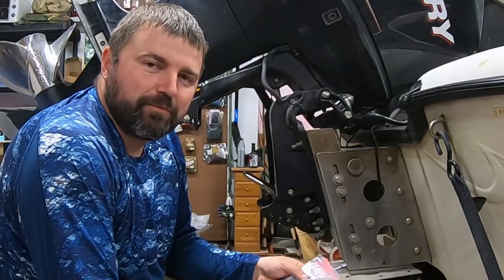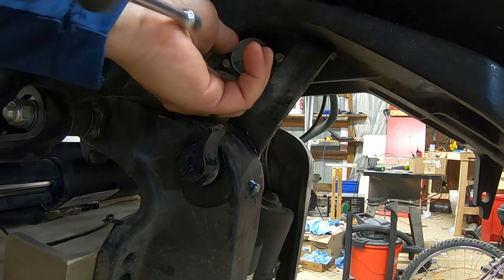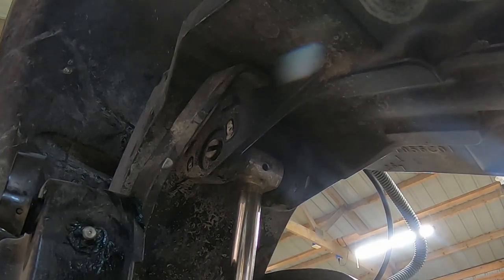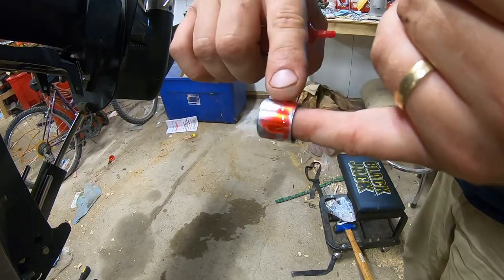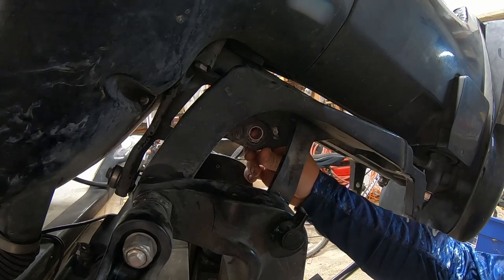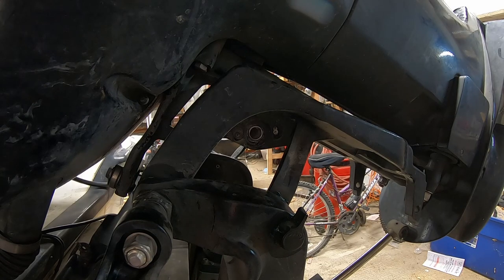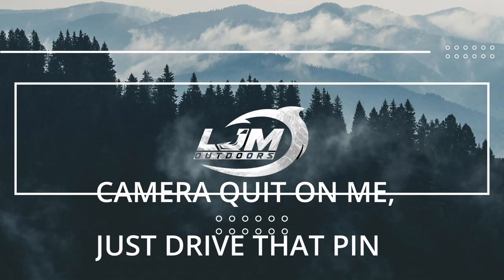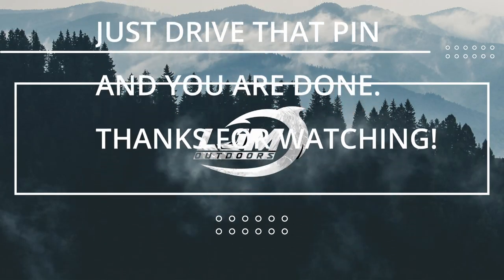Replacing Outboard Trim Bushings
Step by step guide on replacing your outboard trim bushings.